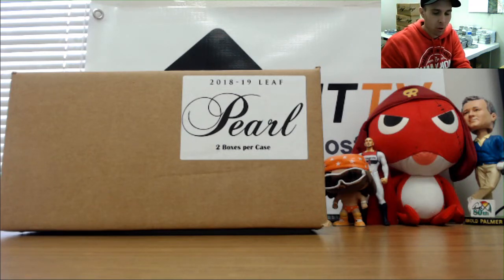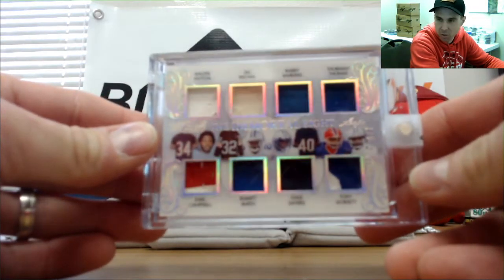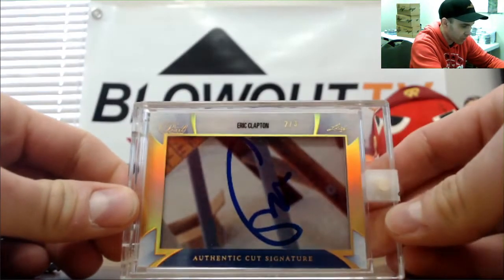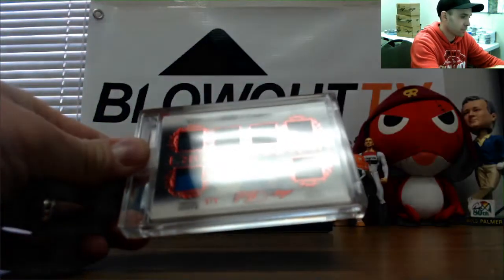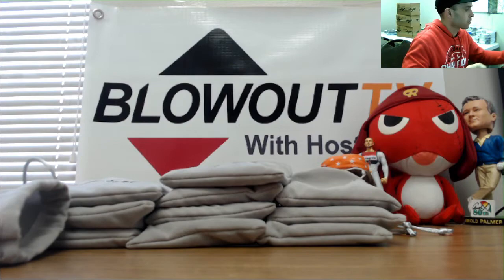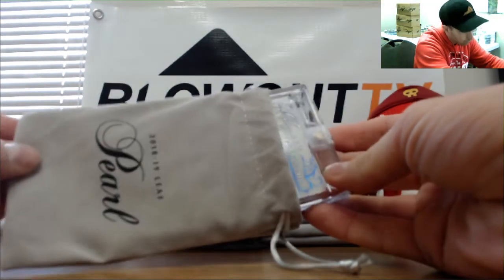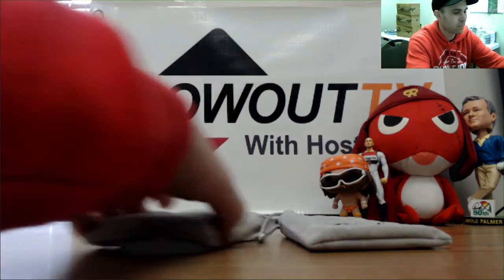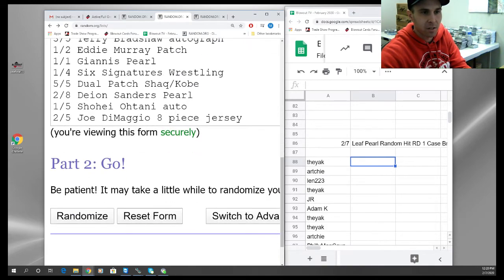18 19 Leaf Pearl Multi Sport Random Hit Case Break RD 1